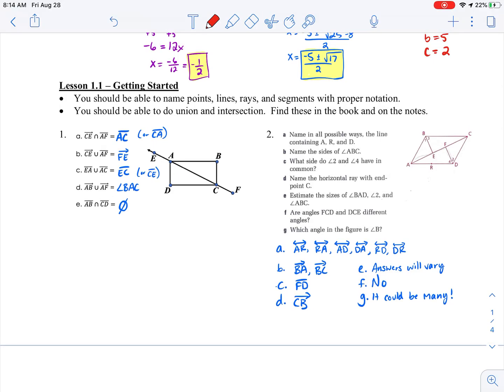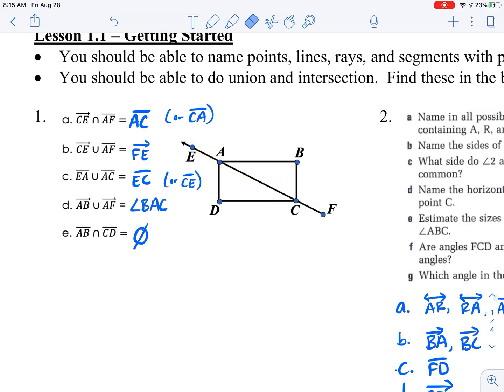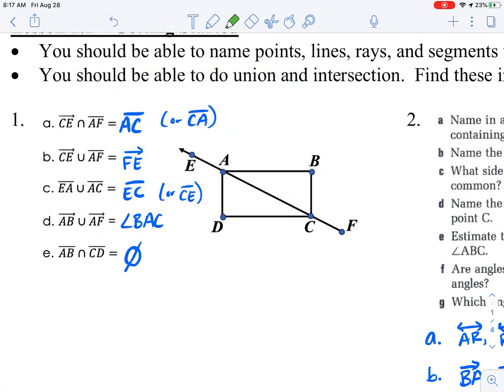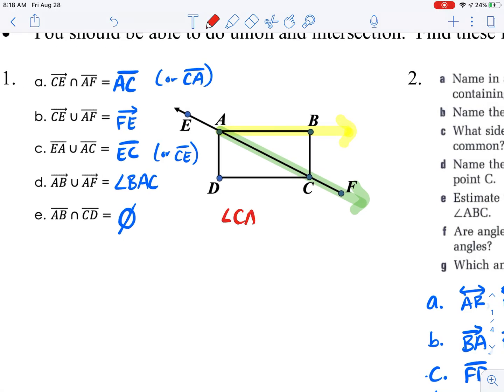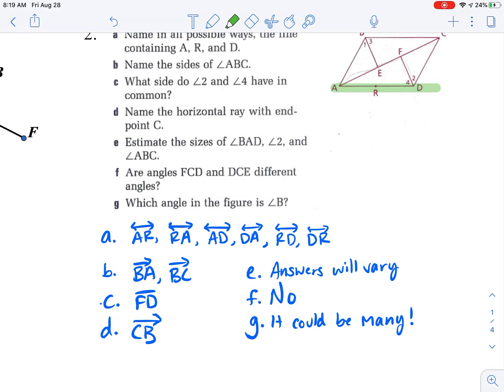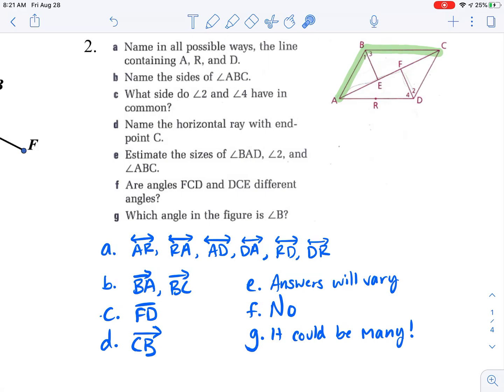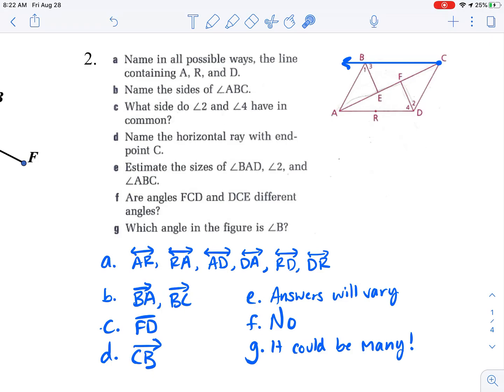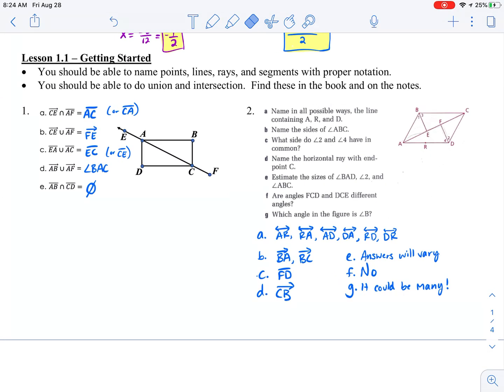GeoH Quiz Review Videos (Pt 2) - 1.1